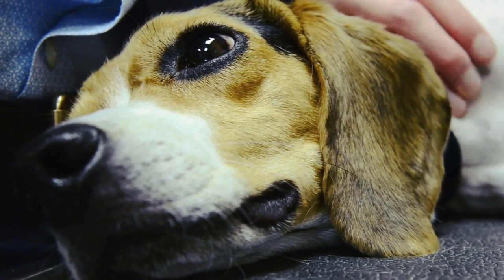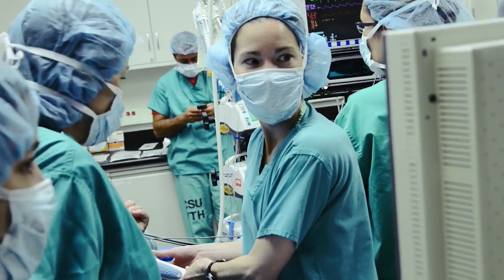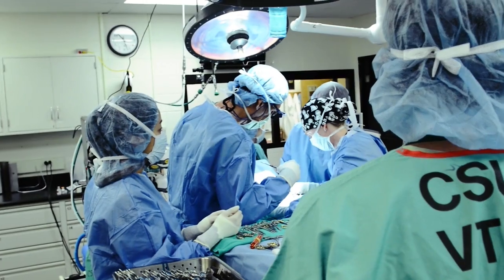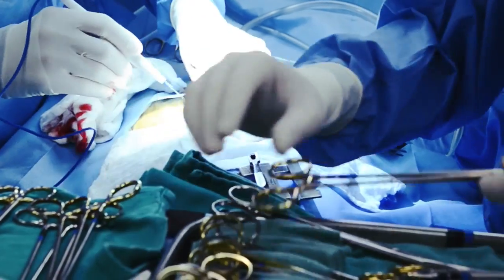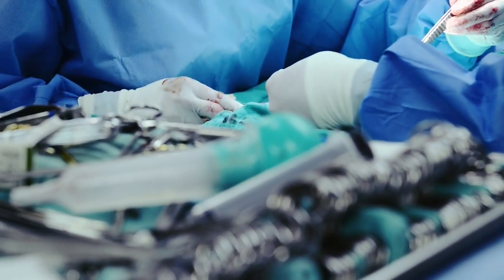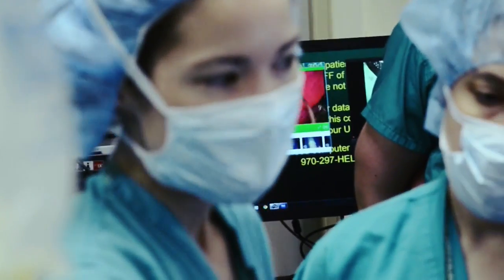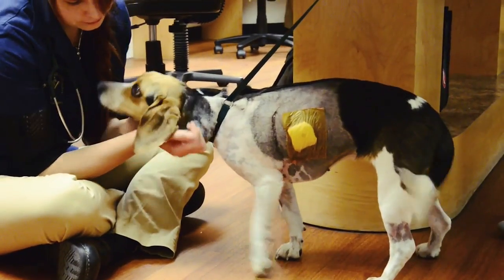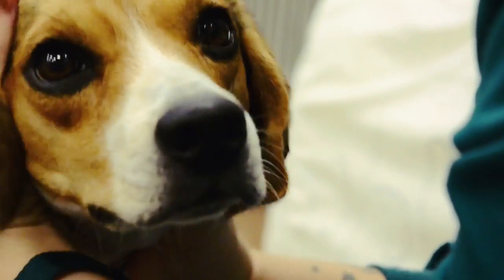CSU Cardiology Team Repairs Rescued Beagle's Heart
Colorado State University veterinarians saved the life of a 1-year-old beagle, Lilly Rose, who was born with a hole in her heart.